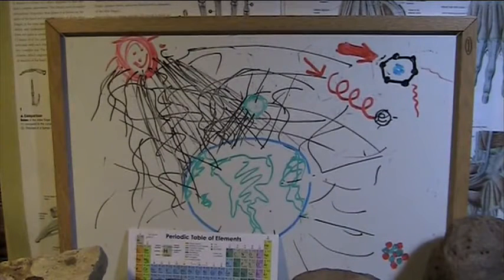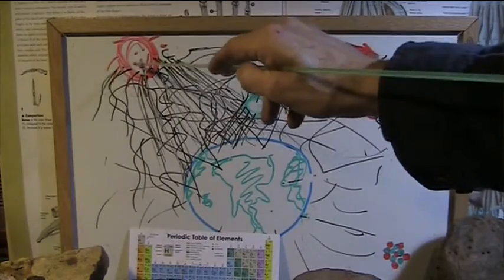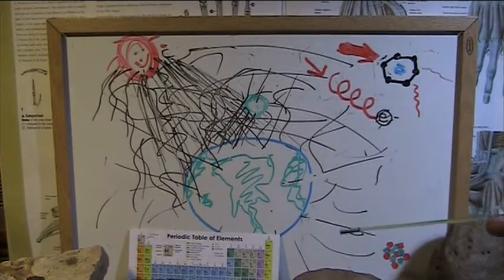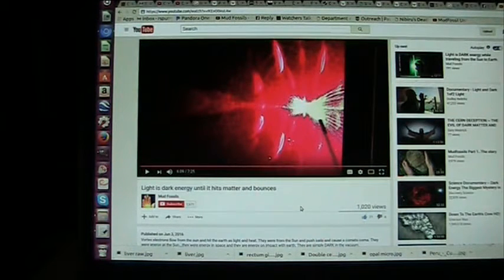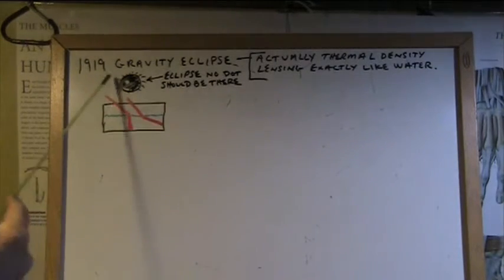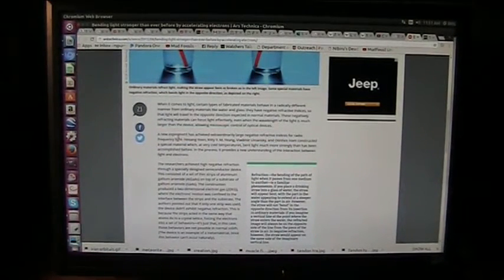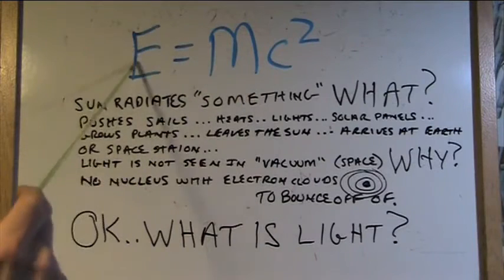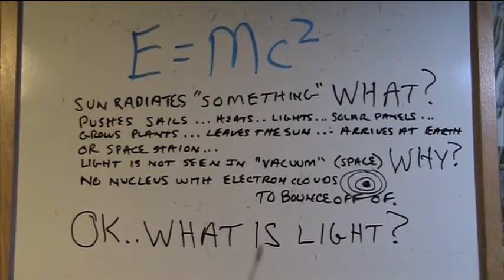Mudfossils are Master Keys to matter...use them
CUTTING EDGE research leads to stunning breakthroughs in ALL SCIENCES. DNA proves giants were our ancestors and matter is not what we were taught. MFU will show that light is an EXPELLED free electron and is the dark energy and matter as it transits the vacuum of space because space is NON NUCLEATED...The electron is a particle and spins with a WAVE due to its frequency. When it hits complete matter the electron vibrates the matter causing heat and some might bounce off and re-radiate as light. There is much more and BTW neutrons are completely not neutral and never found alone..they are massive negative particles and hold tight to protons and more...see this link video for "negatron theory"